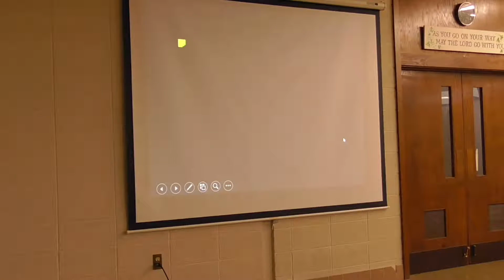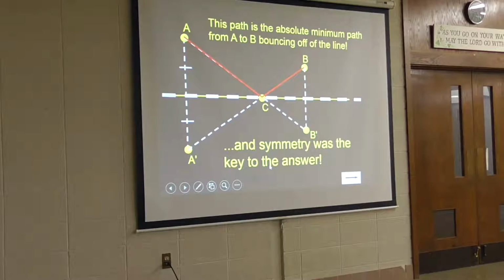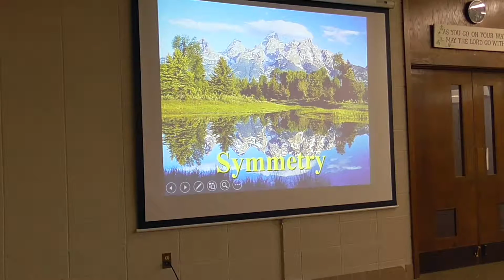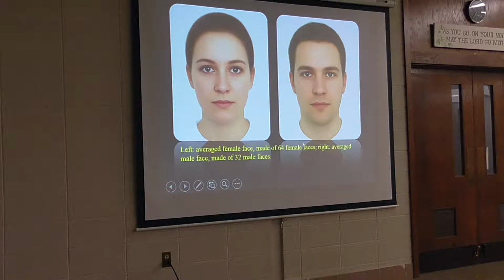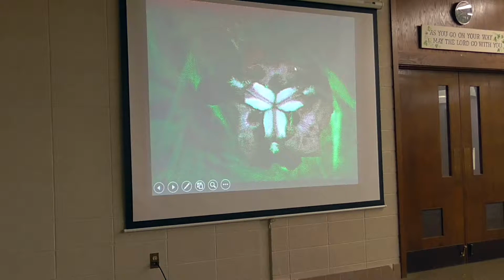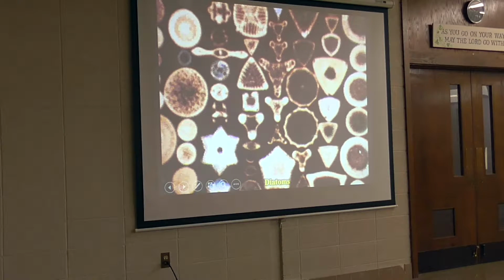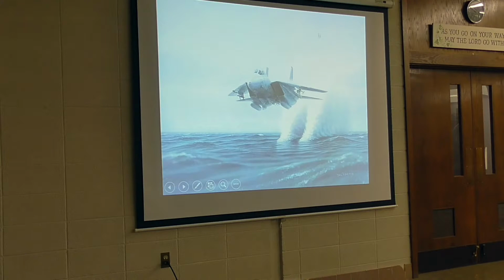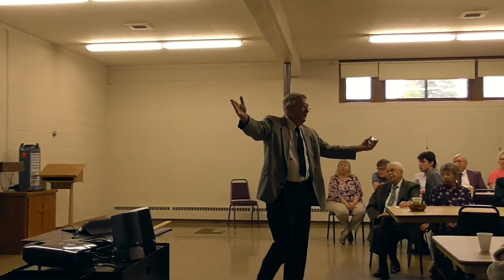Symmetry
This video is from Dr. Ronald Buelow's (Wisconsin Lutheran College) Bible Study on "Divine Design": Symmetry at Holy Trinity Lutheran Church, Okauchee, Town of Oconomowoc, WI (October 16, 2016).